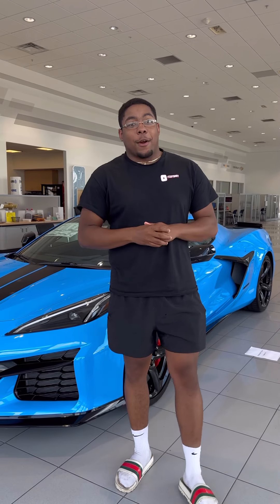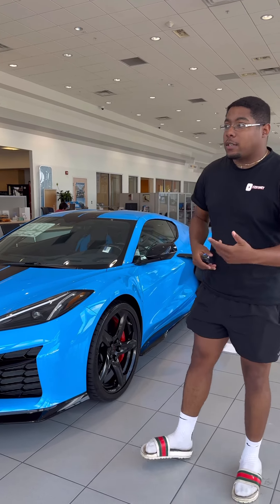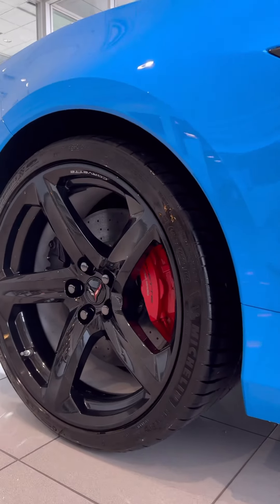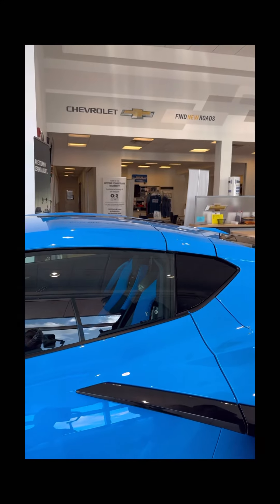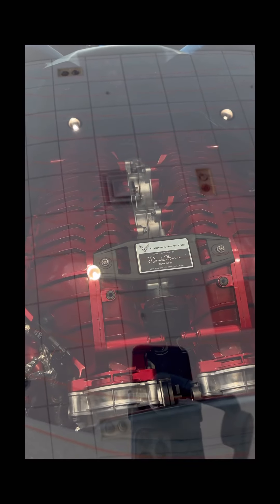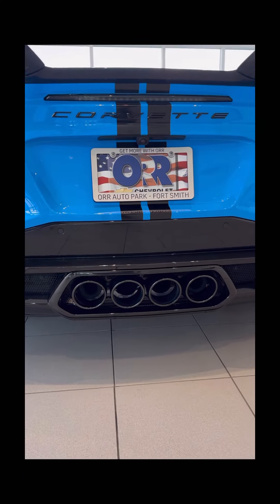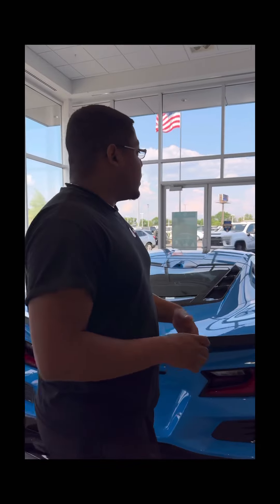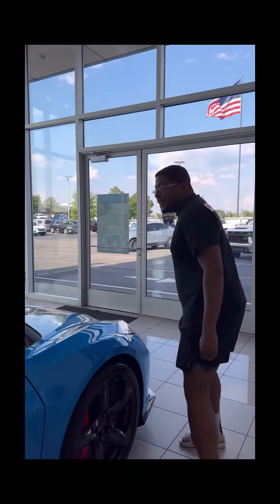C8 Z06 is INSANE! 🔥🔥🔥